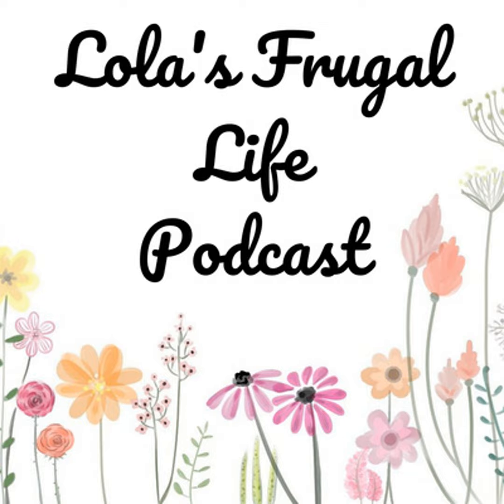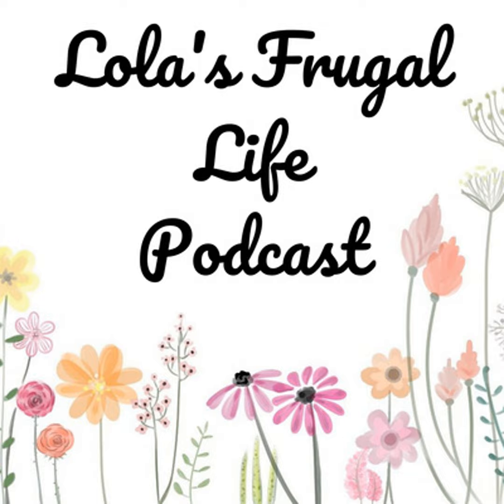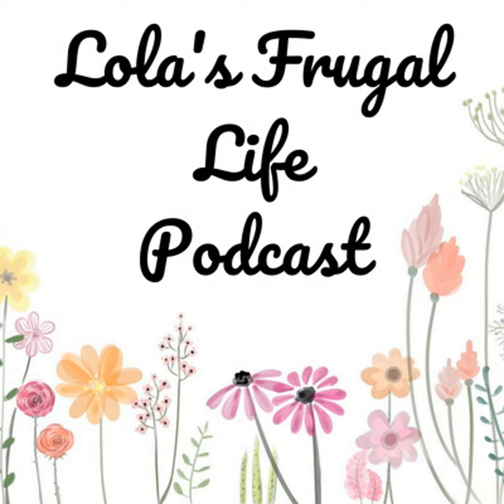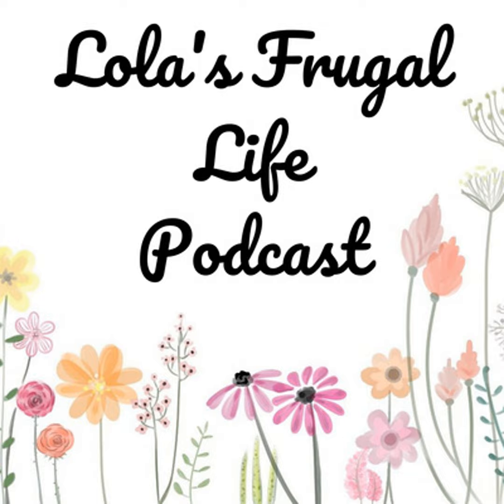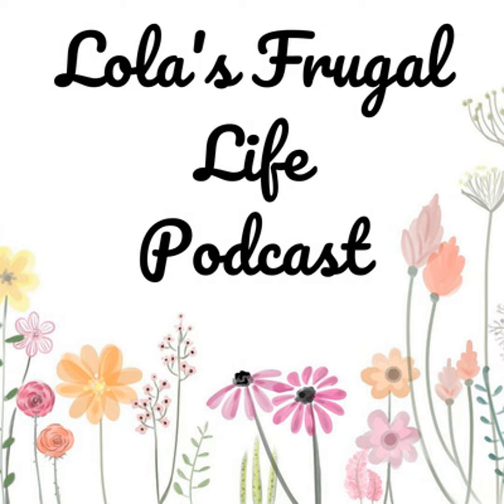Meal Plan - Week Starting 01/22/22 - Meal Planning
In this episode, I will share with you my meal plan for the week. Hopefully, it can help you out with your meal planning and give you some ideas for some recipes.